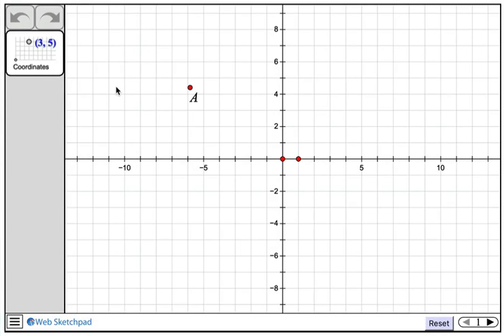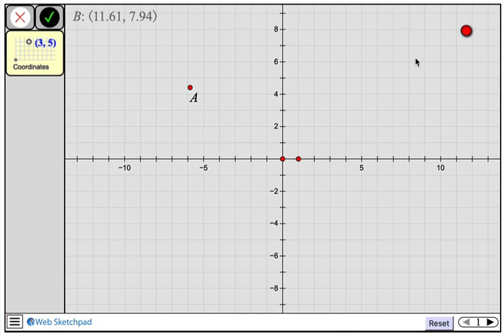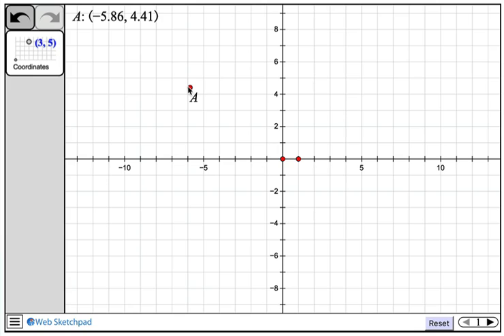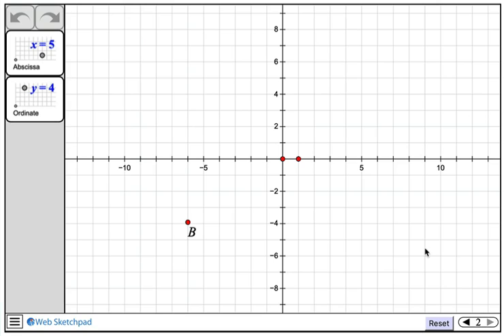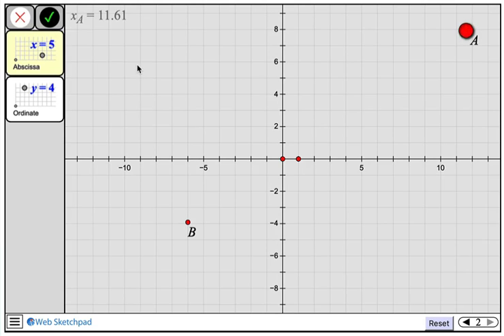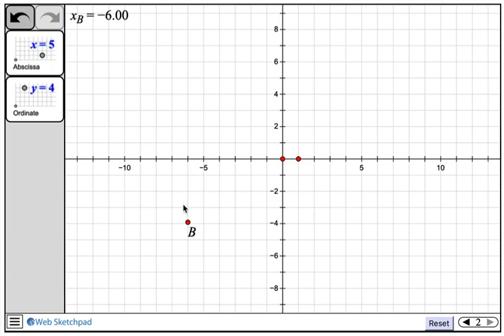How to Use the Coordinates Tools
This video demonstrates how to use Web Sketchpad's Coordinates tools.